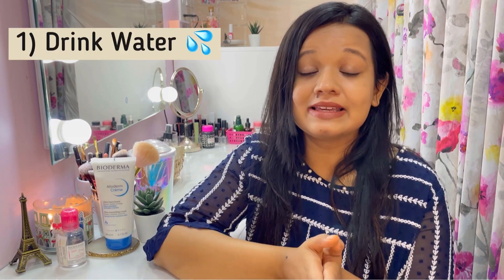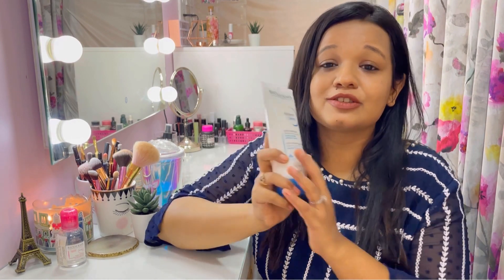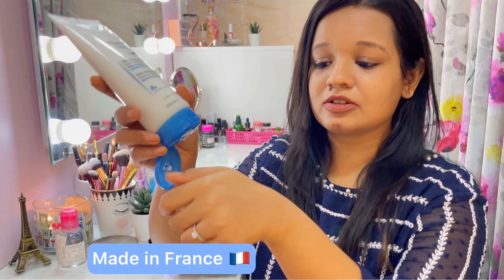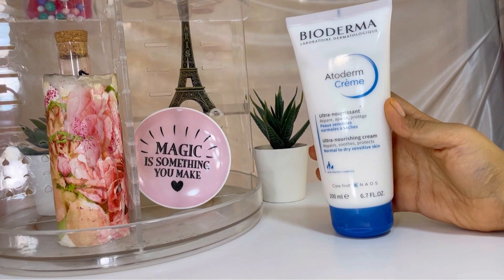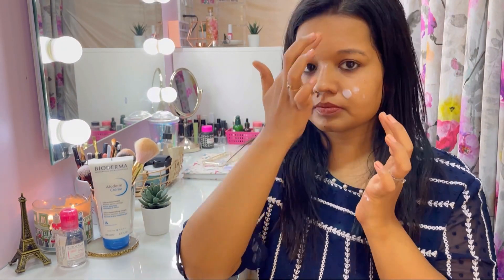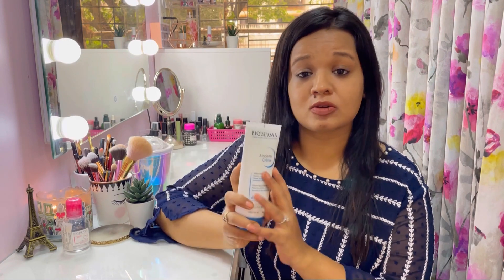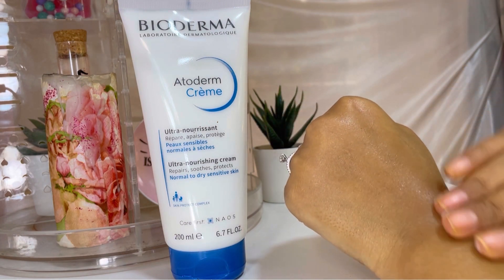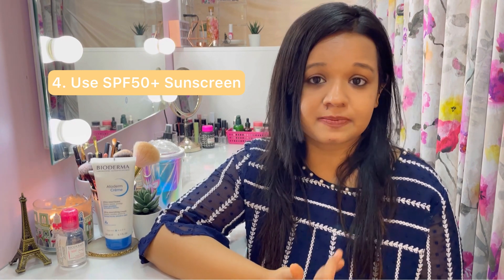How to Get Soft & Smooth Skin | Follow these 4 Quick Tips to get rid of Rough & Uneven Skin Texture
Adopt these skincare do's daily in your life to see the change in your skin.

Bioderma Atoderm Crème is an Ultra-nourishing and protecting daily care moisturiser.
Atoderm Creme keeps your skin hydrated throughout the day.

Composition:
The Skin Protect Complex™ coThe Skin Protect Complex™ containing vitamin PP and a combination of two sugars physically and biologically recreates a healthy skin barrier and helps maintain the skin's water reserves, thus making the skin comfortable again:

- Vitamin PP, by stimulating the synthesis of lipids, helps restructure the skin barrier, which improves the skin's suppleness and restores its comfort durably.

- The combination of sugars optimises the skin's water reserves and facilitates the hydric flow through the skin's layers by increasing the synthesis of aquaporins (water channels). This provides deep hydration for 24 hours*; to support this action, it stimulates the synthesis of hyaluronic acid, a highly hygroscopic molecule.

- The presence of glycerine and mineral fatty substance in these treatments helps correct the lack of skin hydration, by capturing water outside of the body.

- The D.A.F™ patented natural complex increases the skin’s tolerance threshold.

How to use Atoderm Creme Moisturizer?
Once or twice a day - 7 days a week

STEP 1: Apply Atoderm Crème on your skin after cleansing and gently drying.
STEP 2: Gently massage until absorbed.